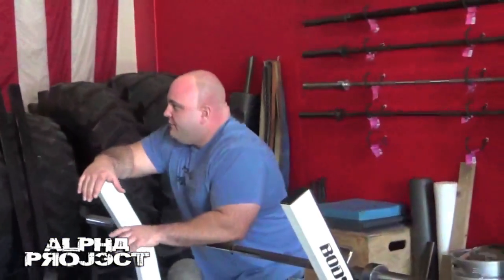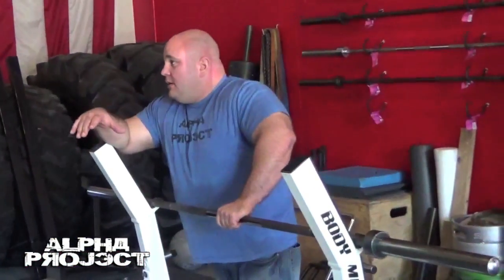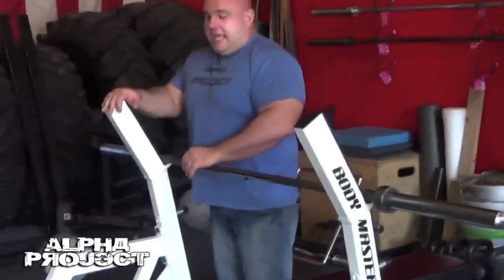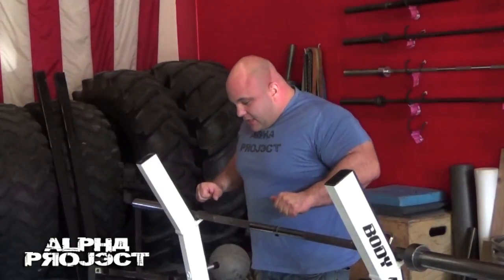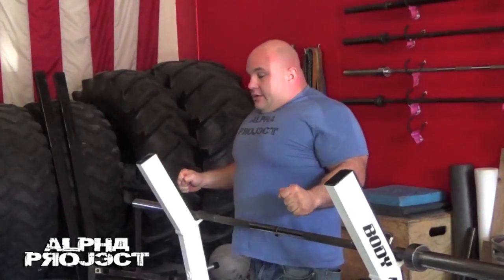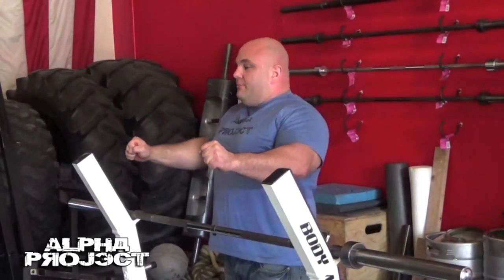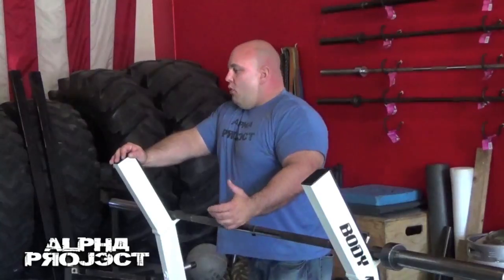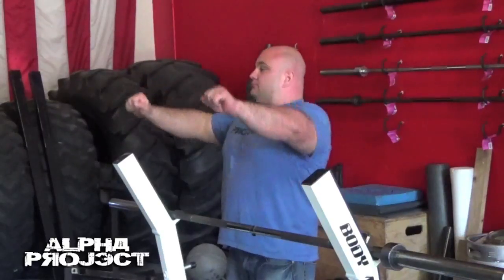Alpha Bench Tutorial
World-class raw bench press specialist and creator of the Alpha Project bench press manual gives a complete overview and tutorial on how to set up for the raw bench press during the Savage Spring Strength Seminar at Savage Gym.